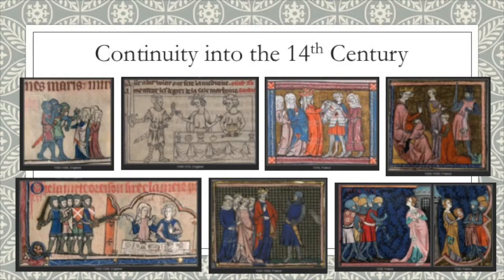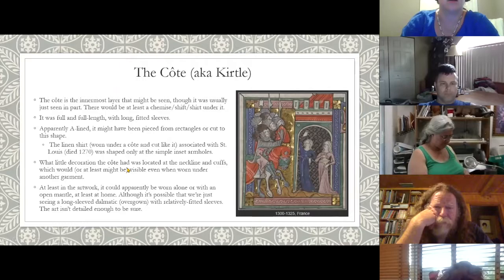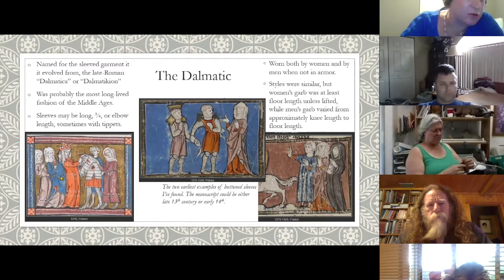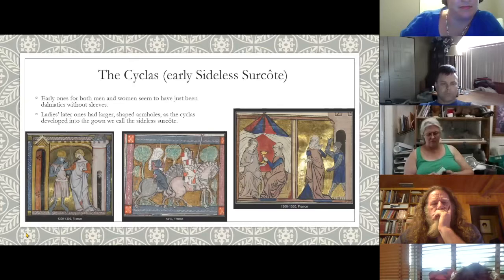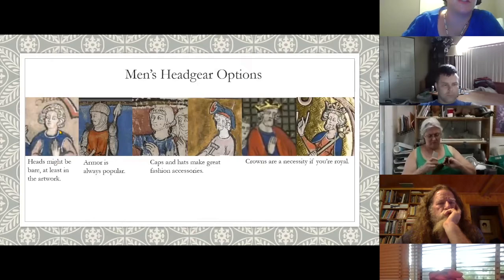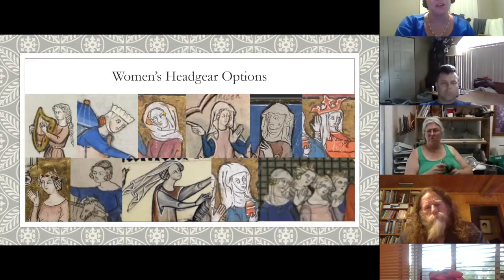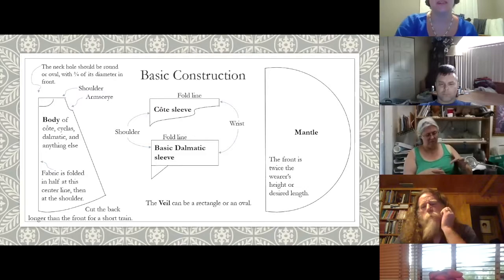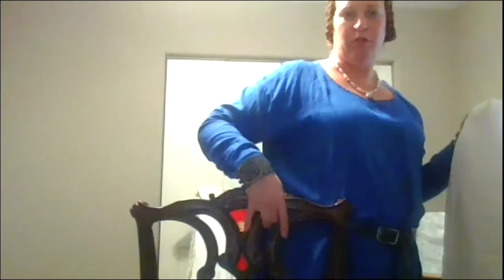Easy Early Fourteenth century Garb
Starhaven Symposium 2020
Baronne Arianne de Châteaumichel
The elegantly-simple fashions of the early fourteenth century are classically medieval but also easy to construct, perfect for even novice seamstresses (and seamsters). This class will show illuminations from the Manesse Codex and the Bibliothèque Nationale de France (BNF), model real examples of the fashions, and offer an overview of how they were made.